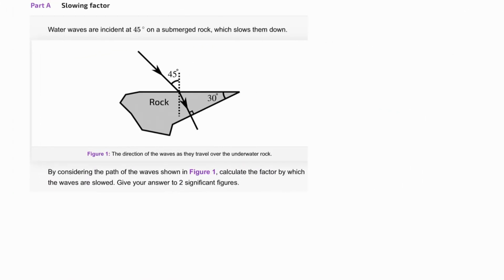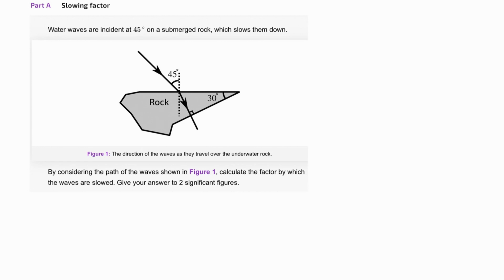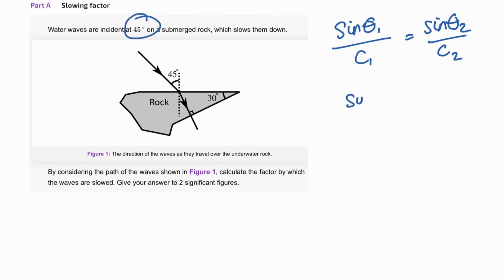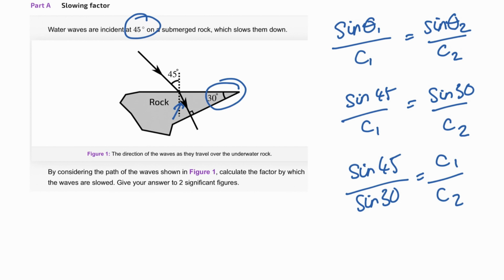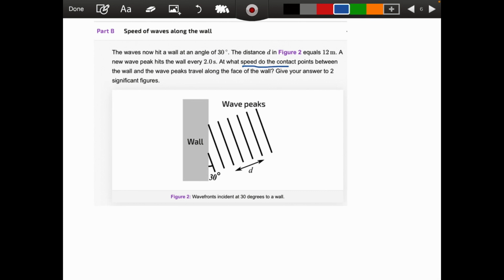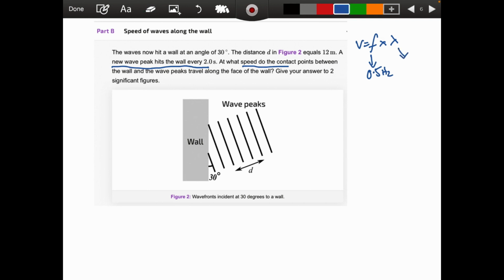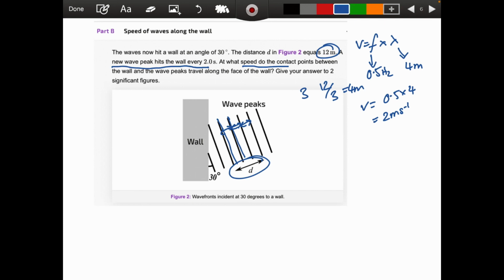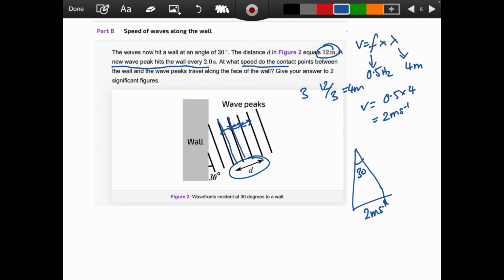AQA Physics Alevel HELP with Refraction Questions: Isaac Physics WAVES AT SEA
From the Refraction and Total internal reflection game board on Issac Physics
Waves at sea Part A and B